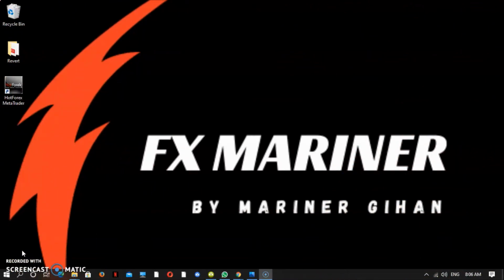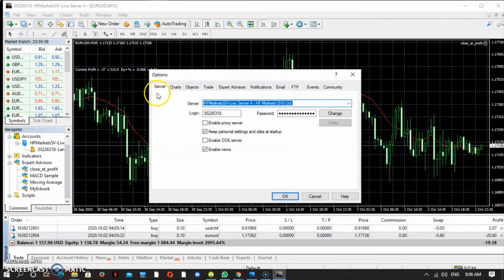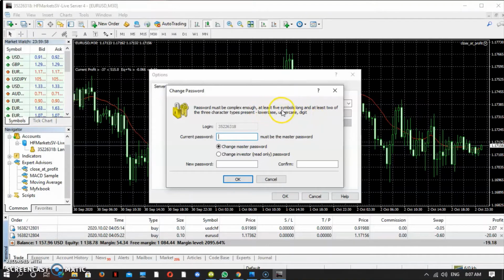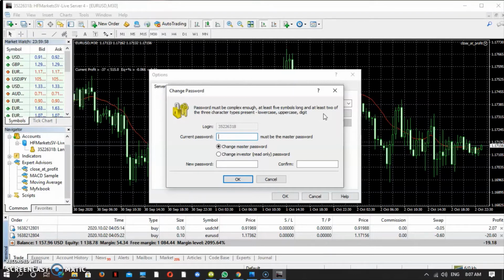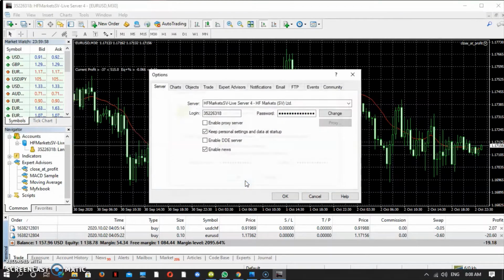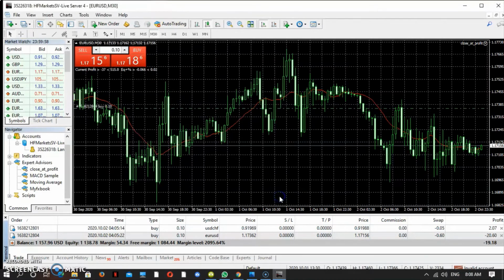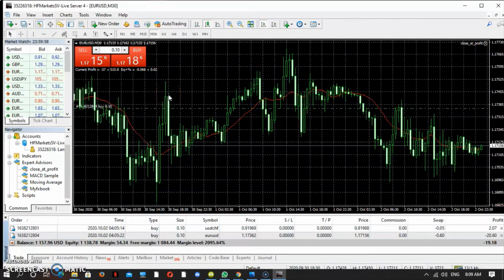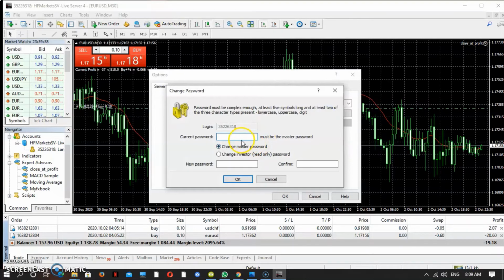How To Change MT4 Password FX Mariner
The video shows how to change Trader & Investor passwords in MT4.